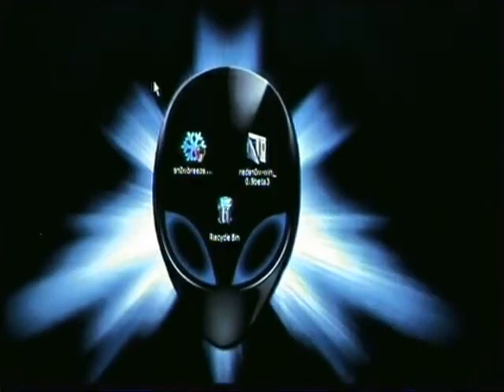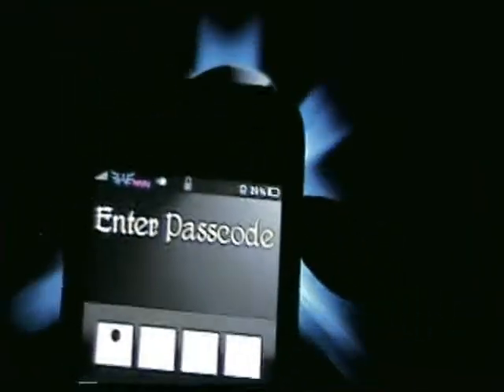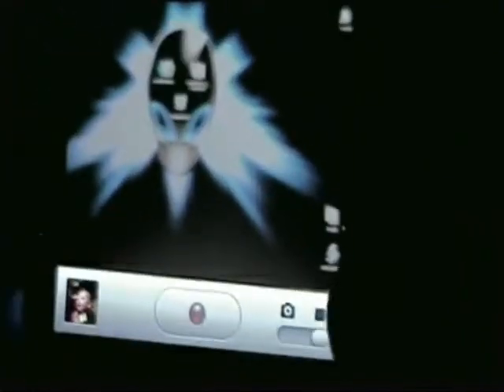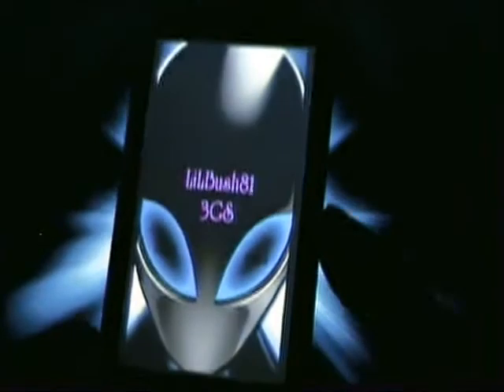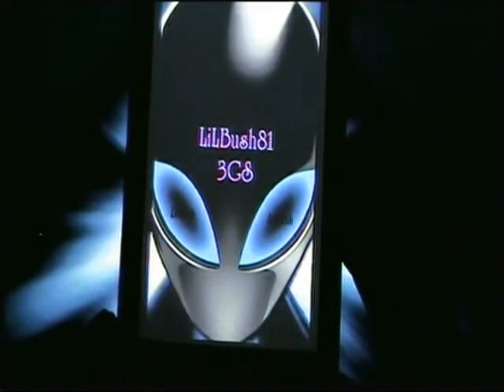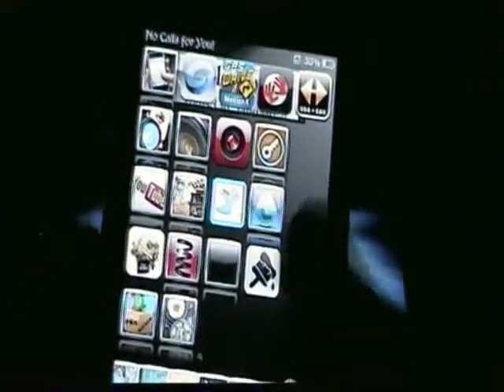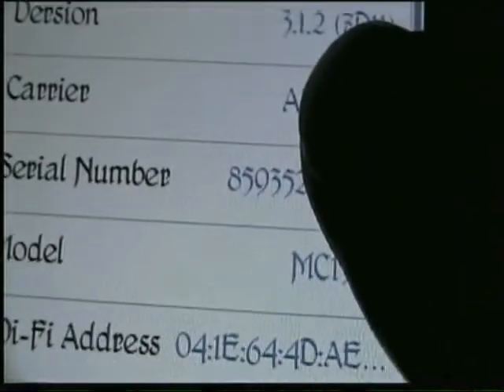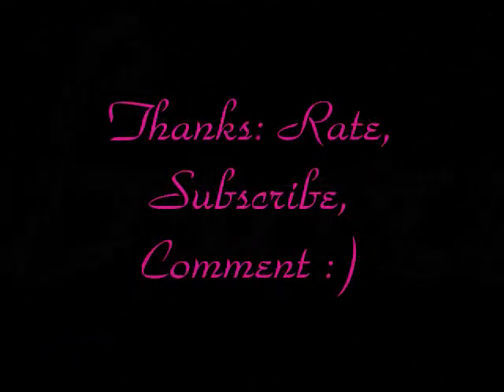MC New BootRom or Not????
THis is to show you Guys with MC models weather or not you have the new Boot Roms or not :)